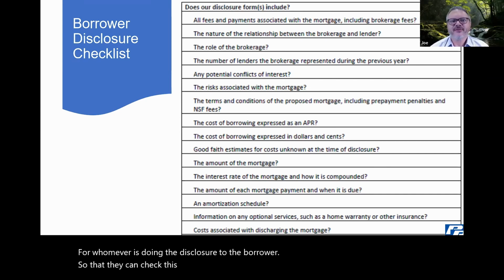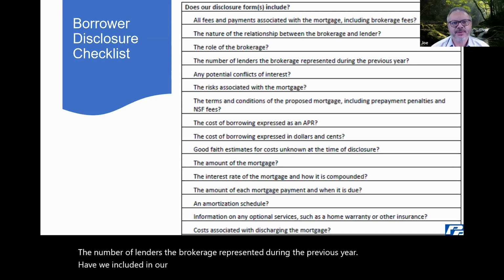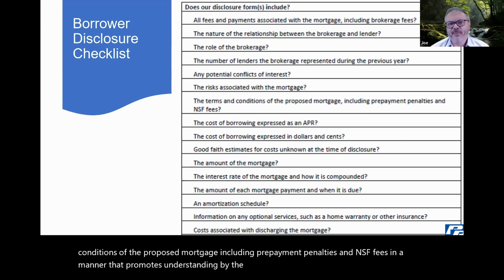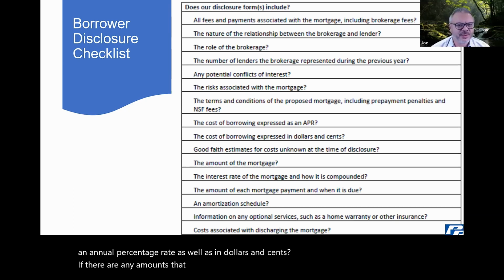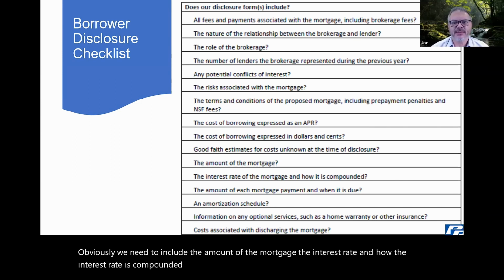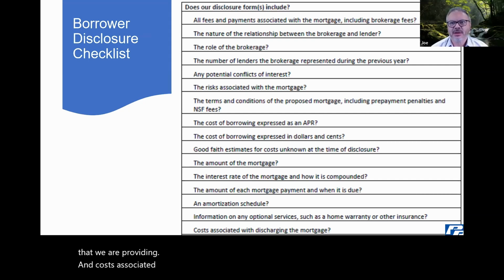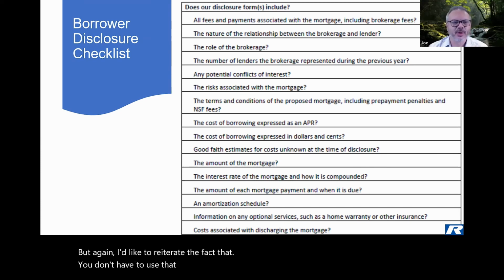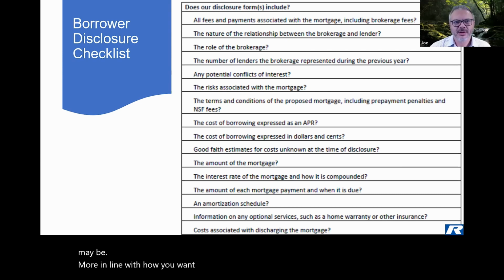PMC Borrower Disclosure Checklist